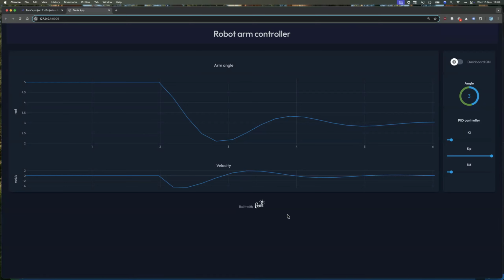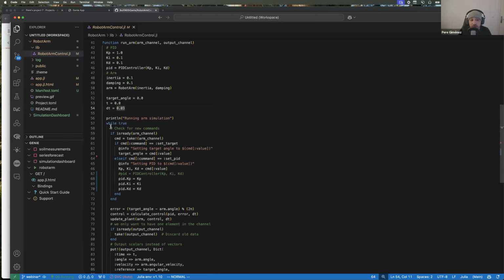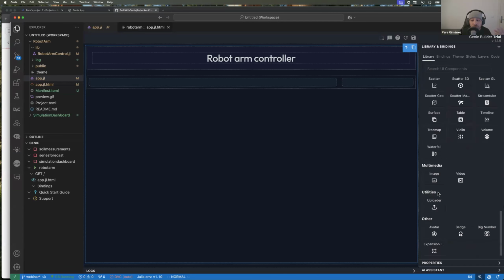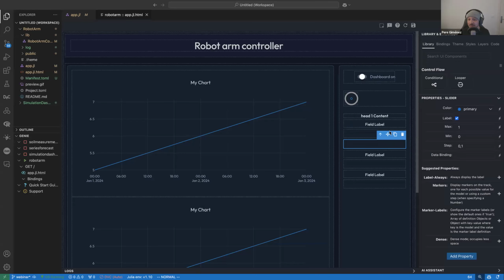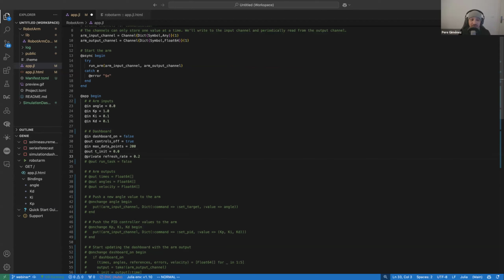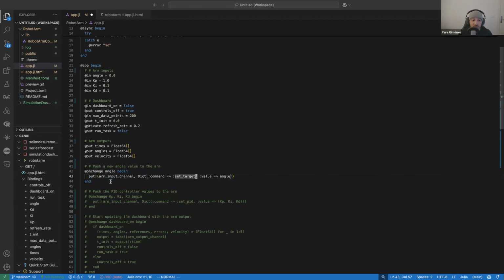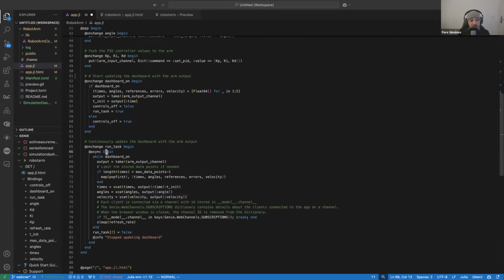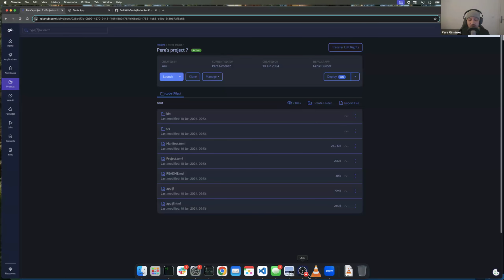Mastering Real-Time Control and Visualization with Genie Builder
Explore the power of Genie Builder in creating dynamic, real-time applications. This webinar showcases how to develop an interactive dashboard for controlling a robot arm, combining control functionality with live data visualization.

What You'll Learn:

- Implement controls for setting arm position and tuning PID parameter
- Utilize asynchronous routines for seamless command transmission and data reception
- Generate real-time plots of the arm's performance

This video provides hands-on demonstration of building efficient, responsive interfaces that bridge the gap between user input and system output.